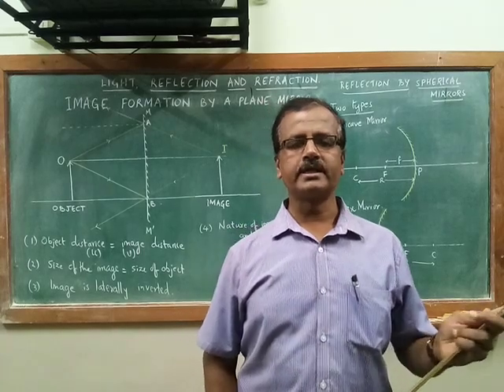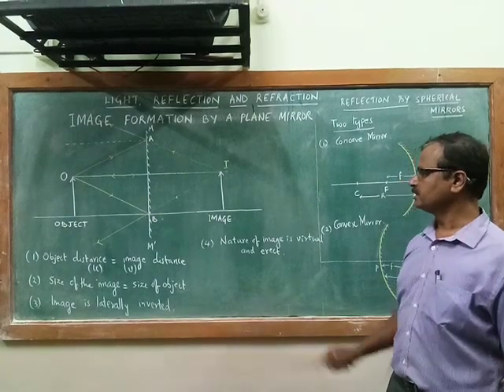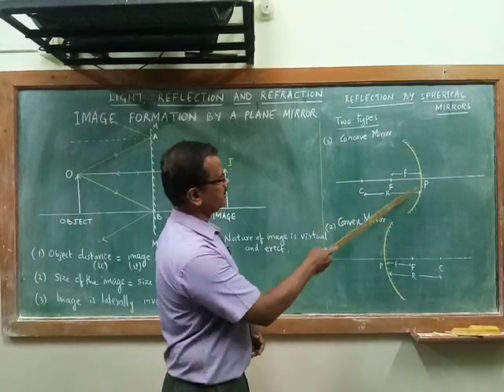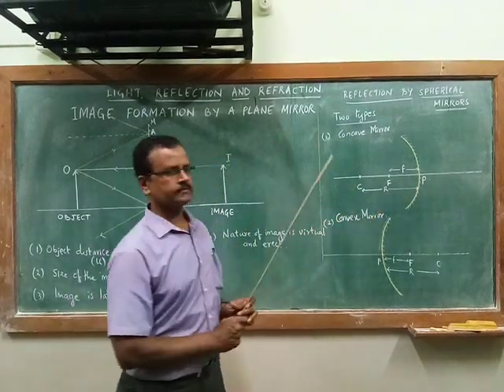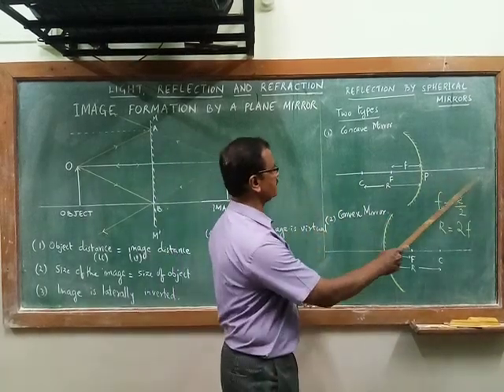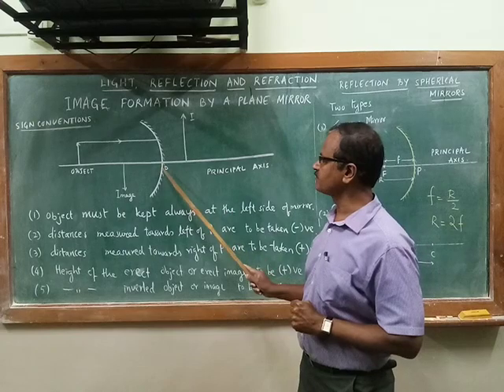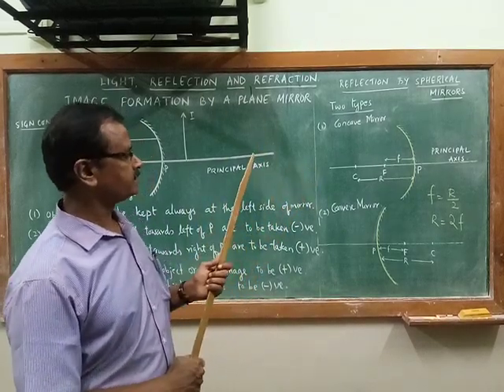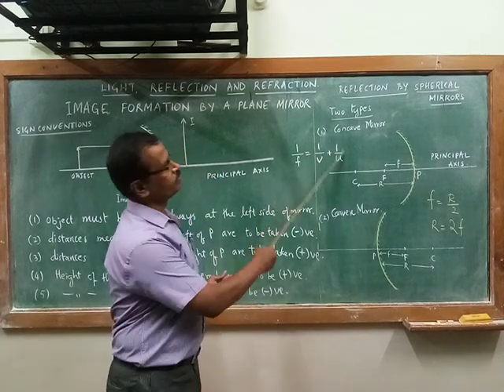Class X Phy 09 June 2020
Light n Reflection